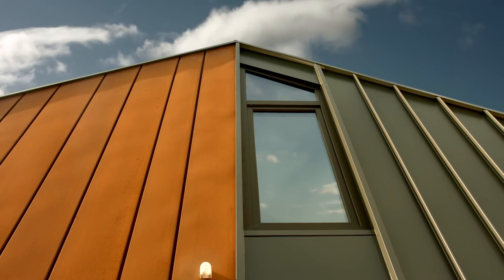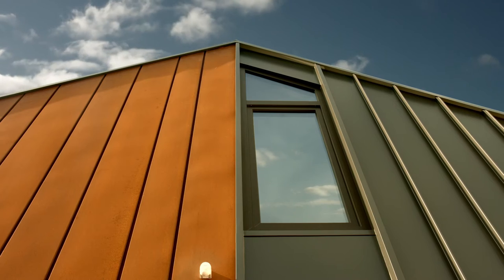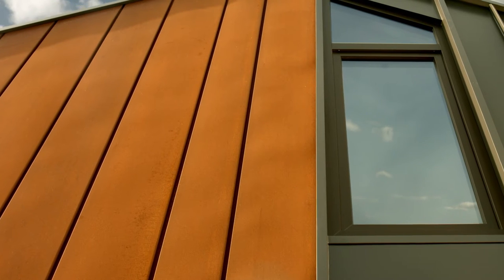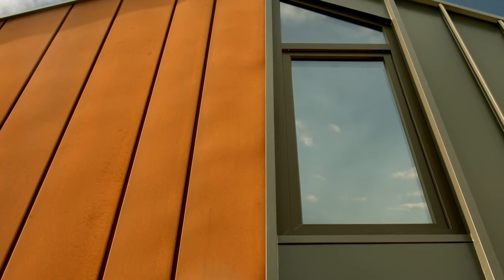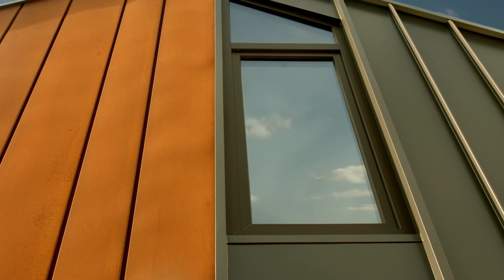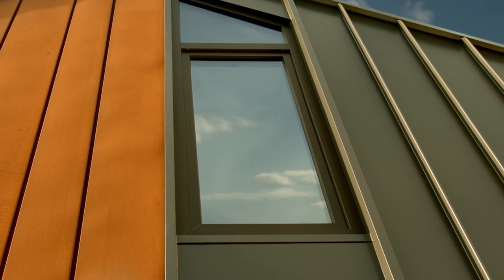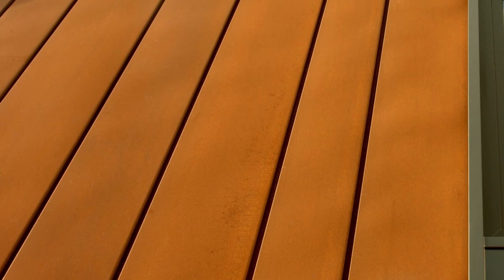Revolutionary Thinking_TS4 Architecture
Paul Hendy from TS4 Architecture tells us what Revolution Roofing profiles he has used and why he likes them.